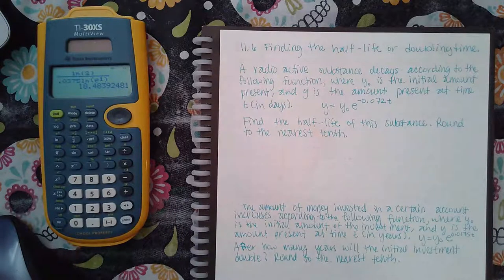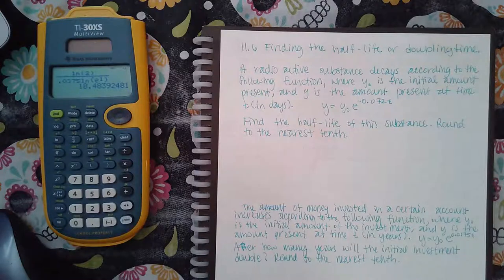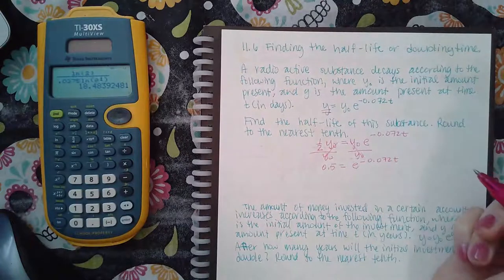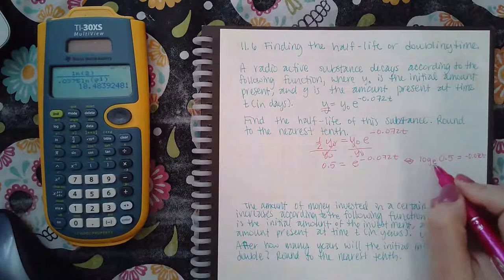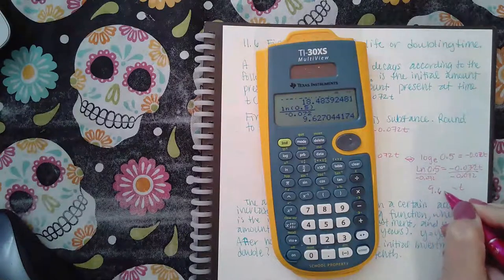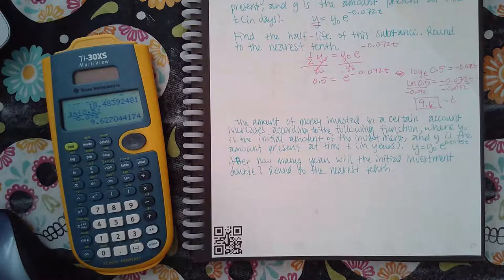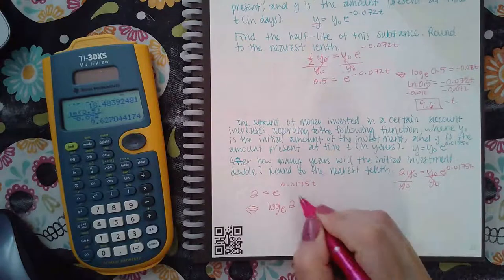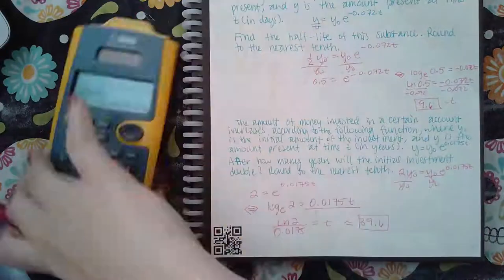Ch 11 Sec 6 Finding the half life or doubling time